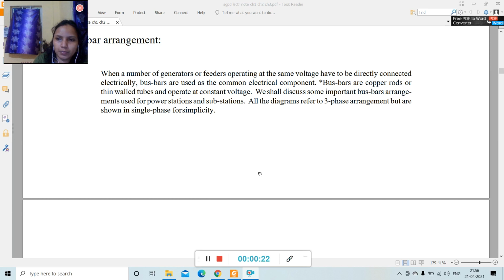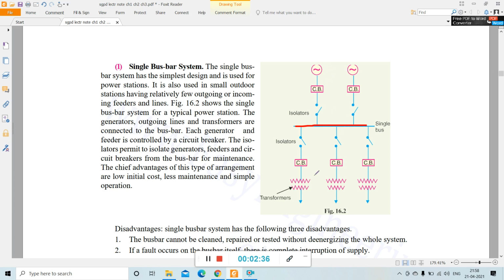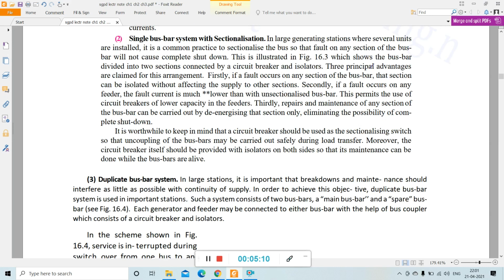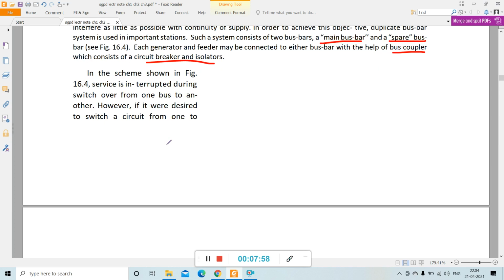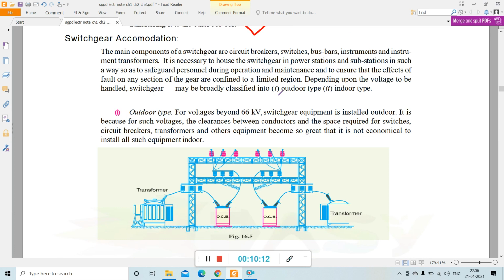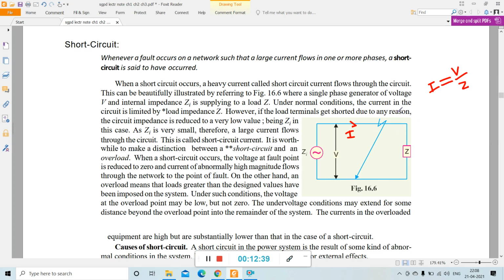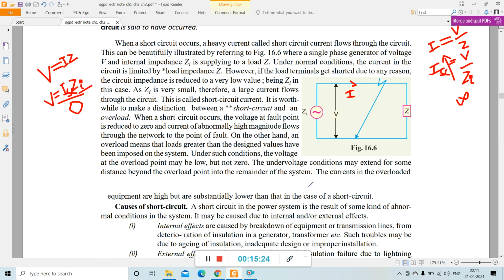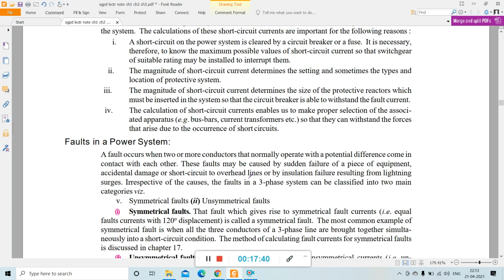SGPD lec3 busbar arrangement, short ckt